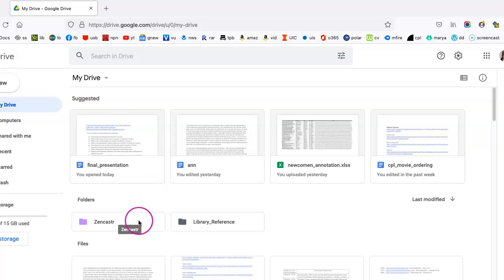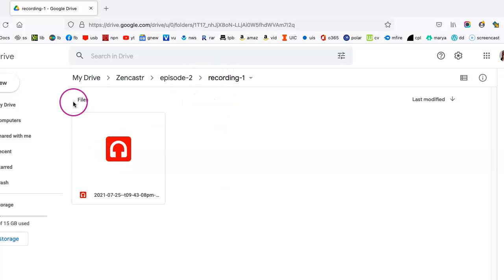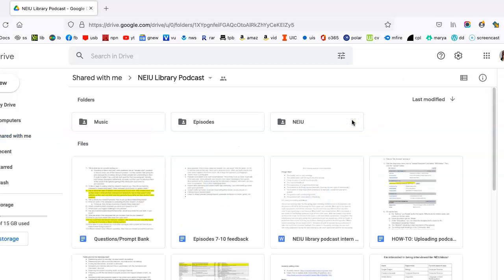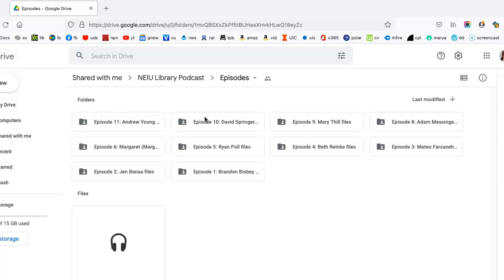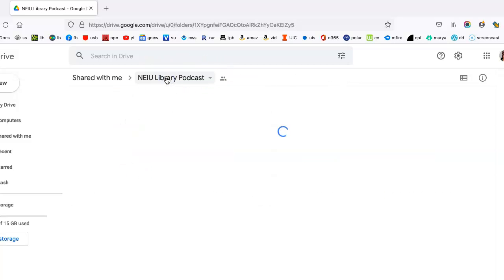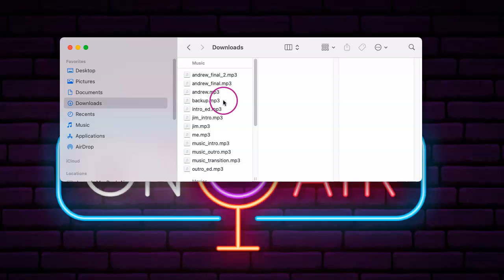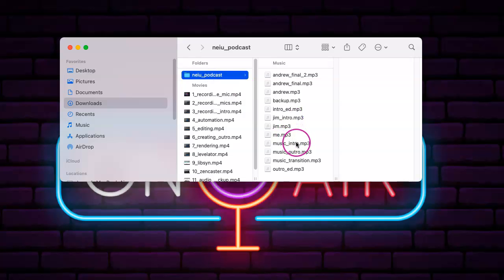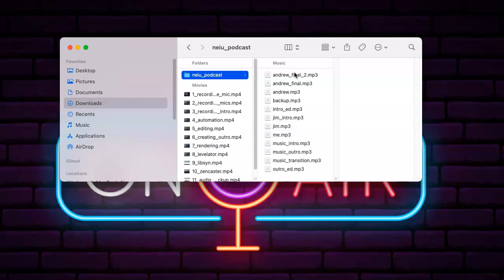Organizing your files on the Mac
This video tutorial demonstrates how to organize your files and create folders using Finder on the Mac. It's important to rename your files; some ways of doing that are highlighted here. This video tutorial was produced by Jim Laczkowski.